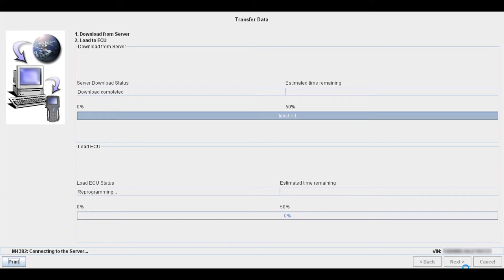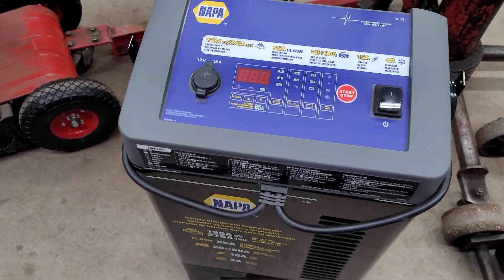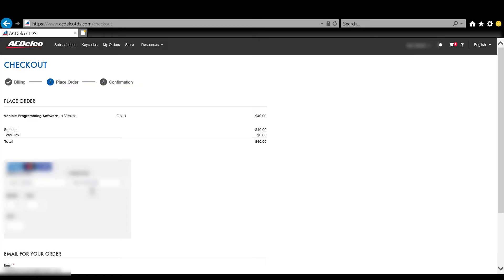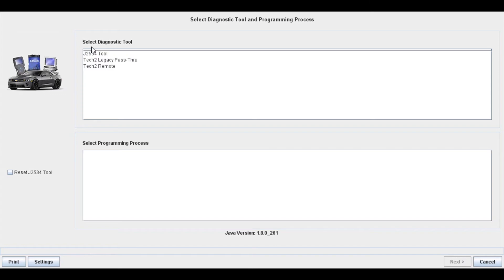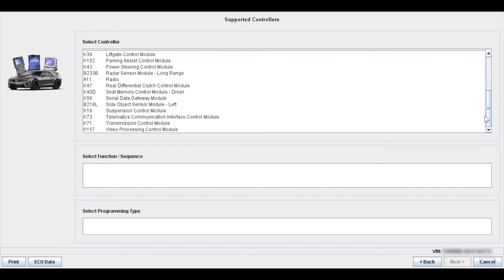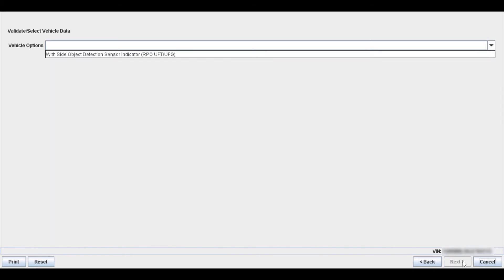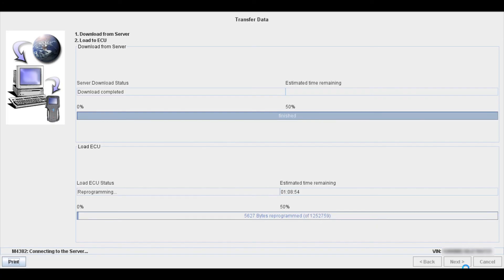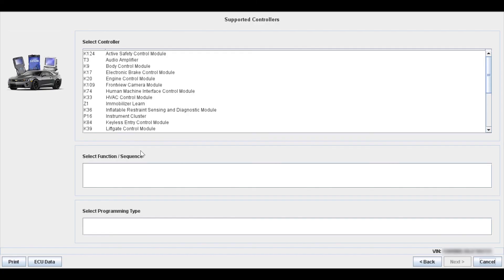How to Reflash Modules on GM Vehicles! Step by step walk through for reprogramming GM Vehicles!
This is a step by step walk through for reprogramming and modules on GM Vehicles.

⏰Timestamps⏰
0:00 Intro
0:28 Tools Needed
2:02 Website Info
2:30 Subscription Purchase
4:38 Using SPS